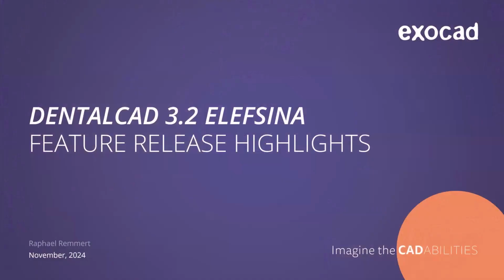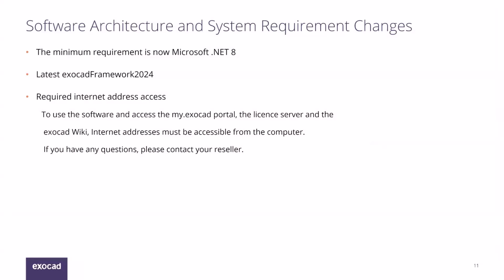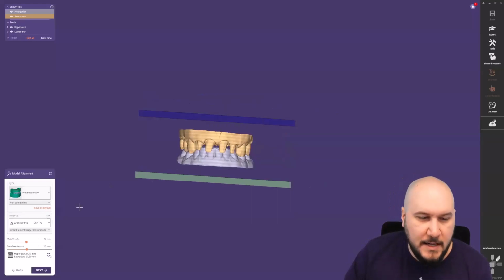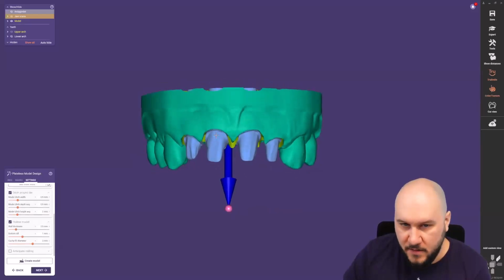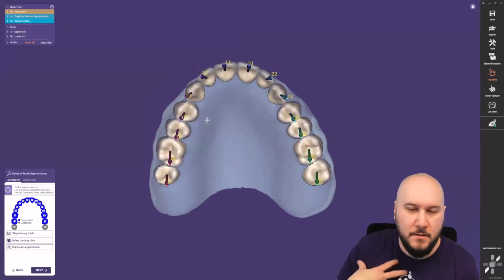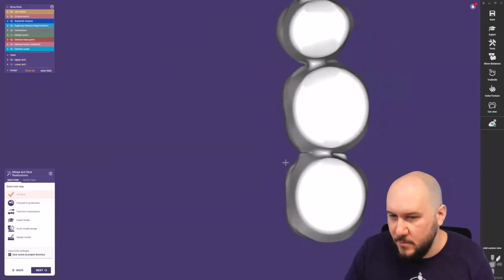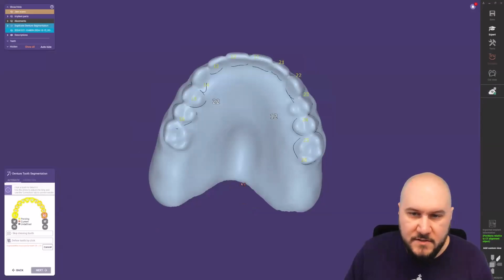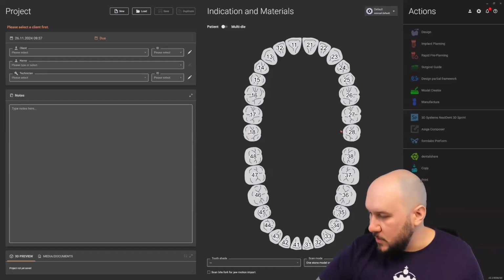exocad DentalCAD 2024 WEBINAR - Elefsina's latest highlights for Model Creator and duplicate denture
Explore Elefsina's latest highlights for Model Creator and duplicate denture

00:00 - Intro
01:00 - Introduction and explanation
02:30 - Powerpoint presentation
12:00 - DentalDB overview load ModelCreator Case
15:00 - Model alignment
18:30 - Margin line detection
19:20 - Toggle tooth dies
20:20 - Plateless model design
25:40 - Modell Attachment
28:20 - DentalDB overview load Duplicate Denture
29:30 - 3D Editor/Freeform Scan
30:10 - Denture Margin
30:50 - Multi tooth segmentation Upper/Lower Jaw
33:10 - Correct tooth denture placement
34:50 - Free Forming
35:40 - Denture Base Bottom
36:40 - Connectors
37:30 - Freeform Denture Base
38:10 - Adapt Denture Base to teeth
40:25 - Finished case discussion
42:00 - DentalDB overview load Case
43:40 - explanation Immediate Load
44:40 - Switch Denture Scan and Freeform
47:30 - Denture Margin
48:00 - Denture Tooth segmentation Upper/Lower
49:30 - Correct Denture Tooth placement
50:00 - Free Forming
50:20 - Denture Base Bottom
51:50 - Free forming denture Base
52:45 - Adapt Denture Base to Teeth
54:00 - Outro